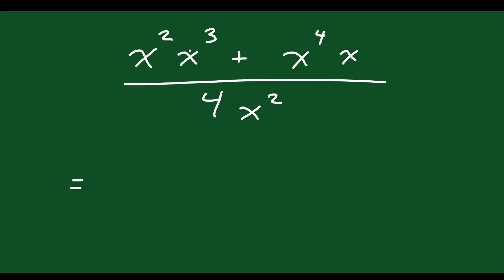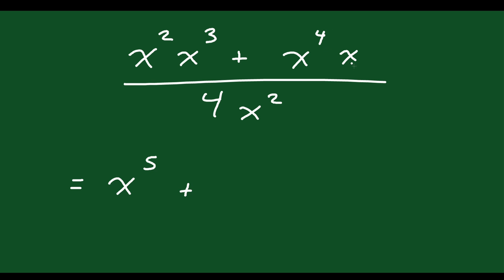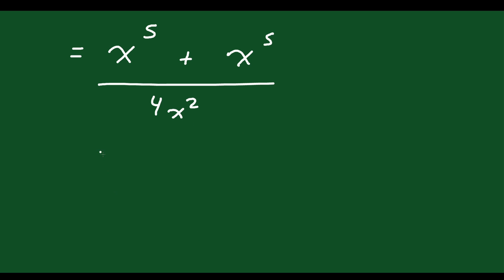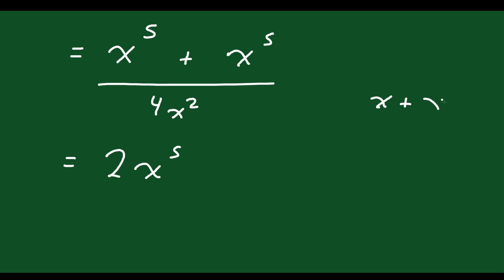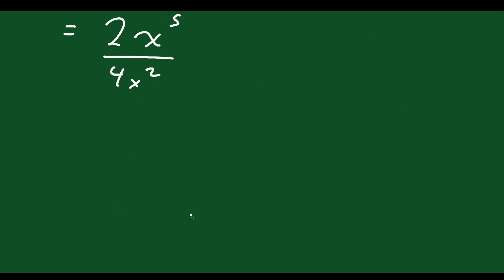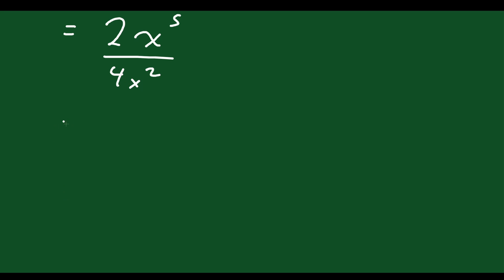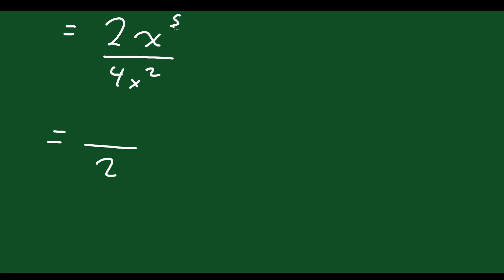Exponent Practice Questions/Examples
Extra exponent examples and solutions.